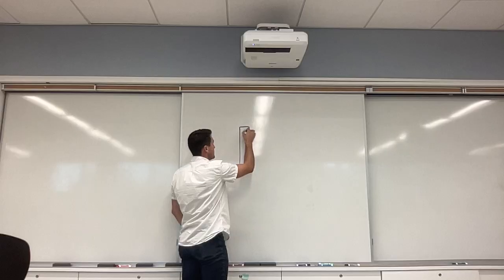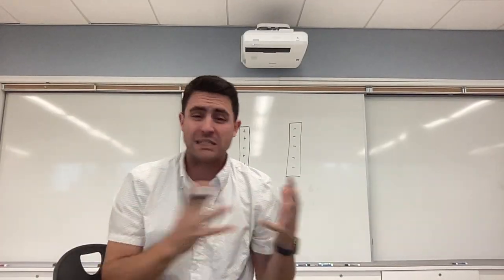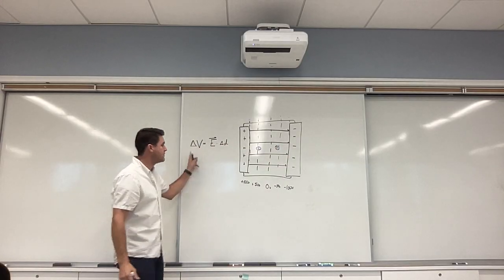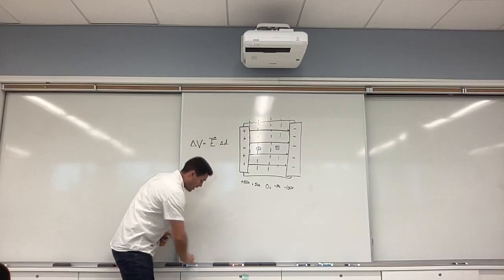Capacitors Intro (Parallel Plate Recap)